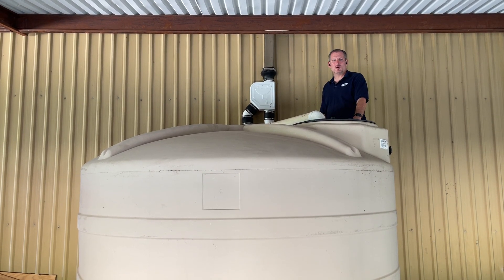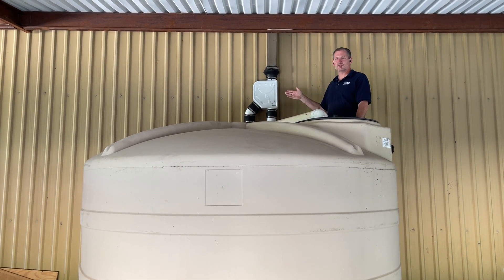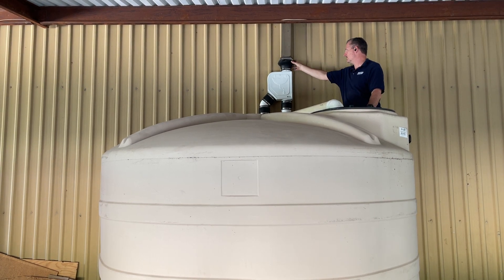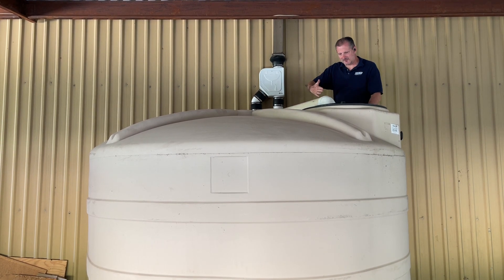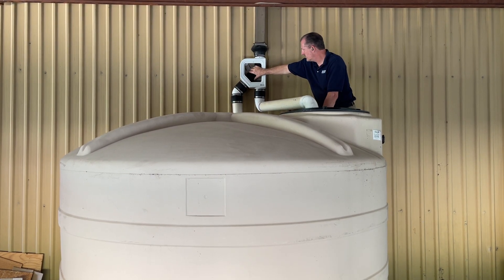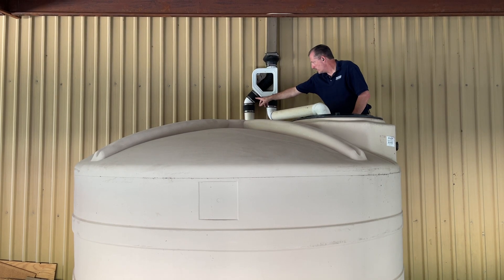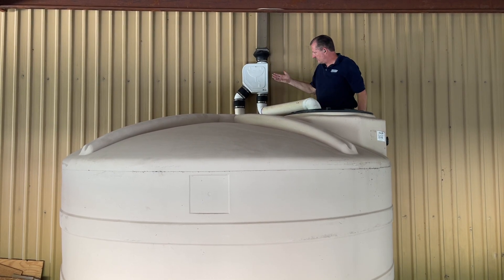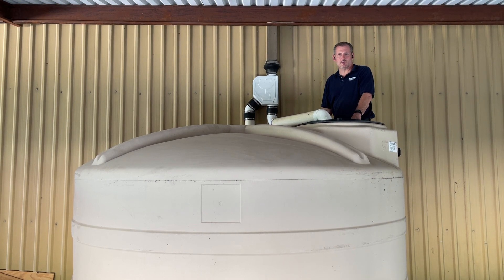Monjolin Smart Filter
Pre-tank Filter for your rainwater collection tank. Filters up to 60 microns at 95% efficiency.